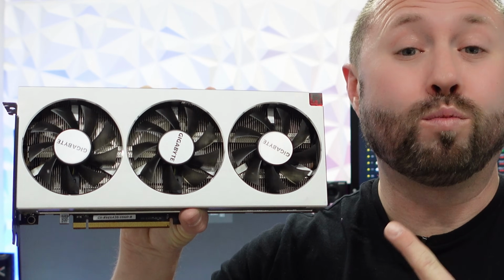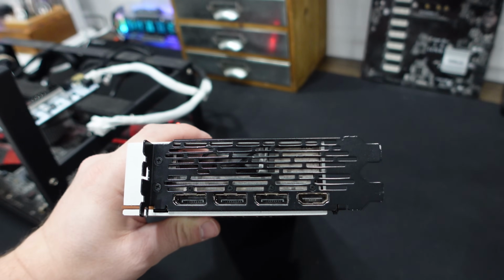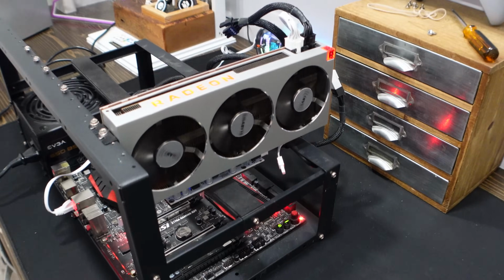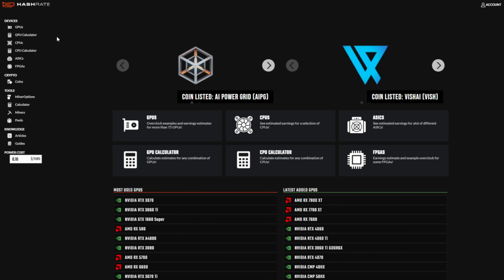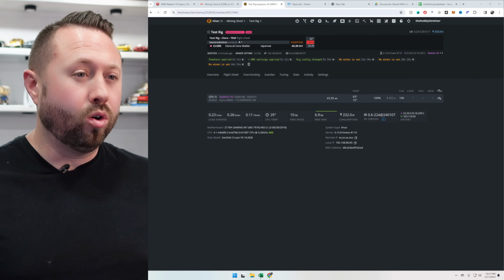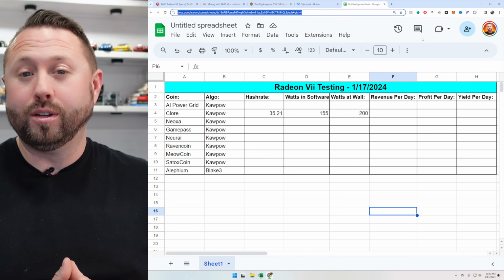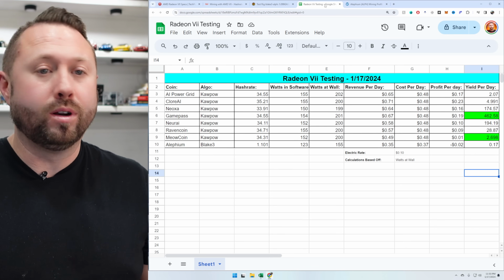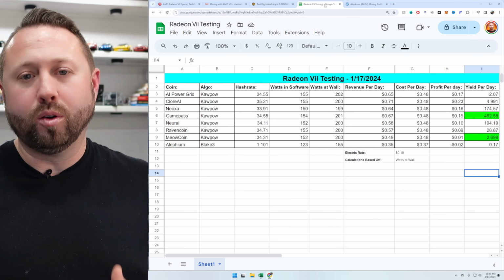This Cheap Old GPU is still The Best for Mining in 2024! AMD Radeon VII GPU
In today's video we take a look at this Cheap 5 Year Old GPU that is still The Best Graphics Card for GPU Mining, in 2024! I love the RTX 3000 Series and the RTX 4000 Series GPUs are insane!  However keeping in mind price, the Gigabyte Radeon Vii I believe is the Best GPU for Mining in 2024. In this video we take a look at the Gigabyte Radeon Vii, What Makes it So Good?  Than Finally we get it on our Test Bench, In HIVEOS and put it to the TEST on 8 Different Crypto Currencies.  With a goal to show why GPU Mining for Daily Profitability is the WRONG way to be Mining in the Bear Market, Instead try Yield!

⭐𝐋𝐨𝐨𝐤𝐢𝐧𝐠 𝐭𝐨 𝐏𝐮𝐫𝐜𝐡𝐚𝐬𝐞 𝐲𝐨𝐮𝐫 𝐍𝐞𝐱𝐭 𝐀𝐒𝐈𝐂 𝐌𝐢𝐧𝐞𝐫 𝐨𝐫 𝐀𝐒𝐈𝐂 𝐇𝐨𝐬𝐭𝐢𝐧𝐠? 𝐂𝐡𝐞𝐜𝐤𝐨𝐮𝐭 𝐌𝐚𝐱𝐢𝐌𝐢𝐧𝐞𝐫𝐬

𝐖𝐚𝐧𝐭 𝐭𝐨 𝐁𝐮𝐢𝐥𝐝 𝐭𝐡𝐞 𝐓𝐞𝐬𝐭 𝐁𝐞𝐧𝐜𝐡 𝐈 𝐔𝐬𝐞𝐝 𝐟𝐫𝐨𝐦 𝐭𝐡𝐢𝐬 𝐕𝐢𝐝𝐞𝐨?
🛒Basic 6 Card GPU Mining Rig Frame
🛒MSI Z170A Motherboard - Supports 6 GPUS
🛒ThermalTake i2 CPU Cooler
🛒Intel i3-6100T Processor
🛒EVGA 650 B5 Power Supply
🛒GPU Risers

🔥𝐀𝐦𝐚𝐳𝐨𝐧 𝐋𝐢𝐧𝐤𝐬 𝐟𝐨𝐫 𝐌𝐢𝐧𝐞𝐫𝐬 𝐭𝐨 𝐂𝐡𝐞𝐜𝐤𝐨𝐮𝐭:
🔸My Favorite Efficient Inexpensive RX6600 GPU
🔸 One of the TOP NVIDIA GPUs I Can Recommend the 3070
🔸Beginner 6 GPU Mining Rig Frame
🔸12 GPU Mining Rig Frame
🔸iFixIt Tool Kit for Miners
🔸Thermal Pads I Have Tested – Kritical 20 W/mK
🔸Thermal Paste I Use MX-4
🔸 1200w Server Power Supply I Use for My GPU Rigs and Mini ASIC Miners
🔸Breakout Board for Server PSU
🔸1300w ATX Power Supply for GPU Mining
🔸Mini Screen for GPU Mining Rigs
🔸Sony ZV1 Camera I Use

📺Video Content and Chapters:
00:00 Cheap Old GPU is still The Best for Mining in 2024!
01:15 Why is the Radeon Vii such an Amazing GPU for Mining?
02:00 What are the Top Most Profitable Coins to Mine in 2024?
02:30 This is My Gigabyte Radeon Vii Graphics Card
03:30 Quick Tour of My 6 Card GPU Mining Rig Test Bench
04:28 Queue the Hype Music, Roll that Install Footage!
05:00 What Makes the Radeon Vii such a Good Graphics Card?
06:15 Where to find the Most Profit Coins for your GPU?
08:25 What does the Radeon Vii do on Clore.AI? Hashrate and Watts?
09:15 Overclocking my Radeon Vii for the Kawpow Algo!
10:00 Testing the Radeon Vii on 8 Different Crypto Currencies
11:00 Without a Watt Meter, your Really GPU Mining Blid!
11:55 Why you Should be Mining for Yield and Not Daily Profitability